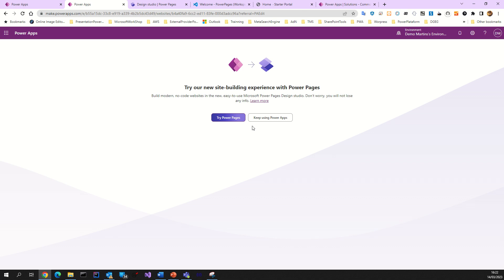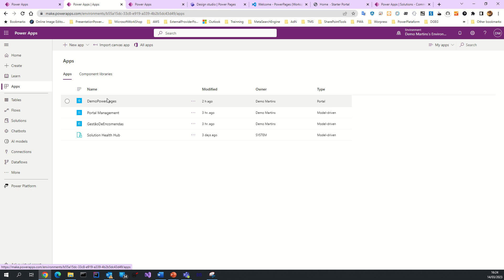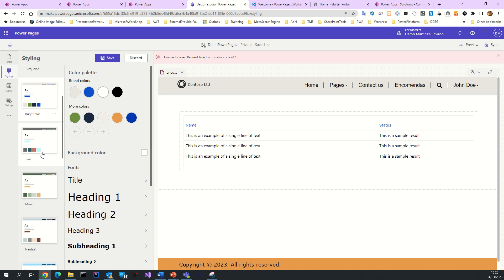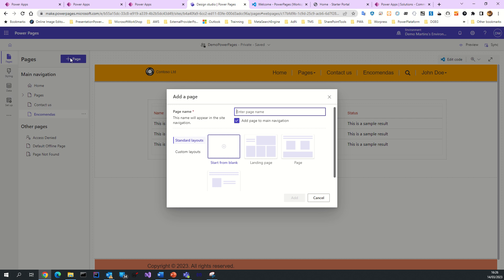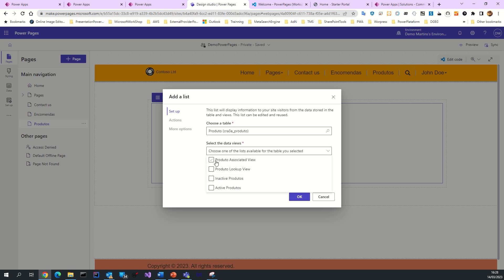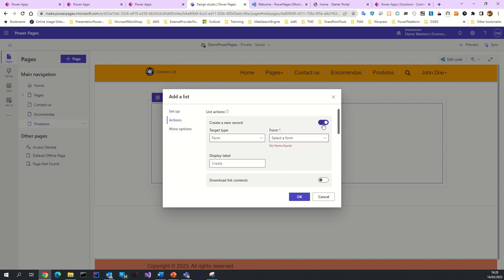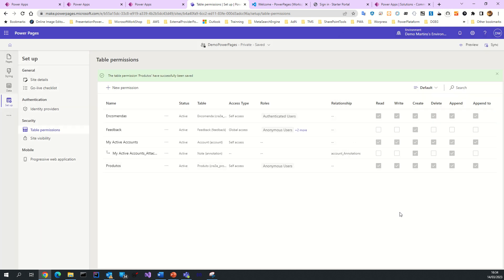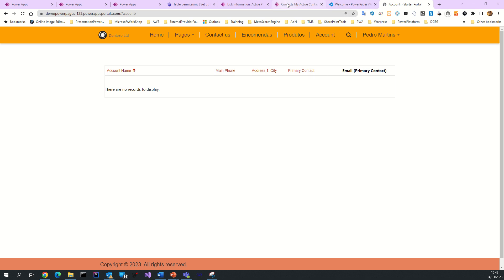How to link your tables Entities present in your Data Verse to one page in Power Pages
In this tutorial I show you how to link your tables Entities present in your Data Verse to one page in Power Pages.